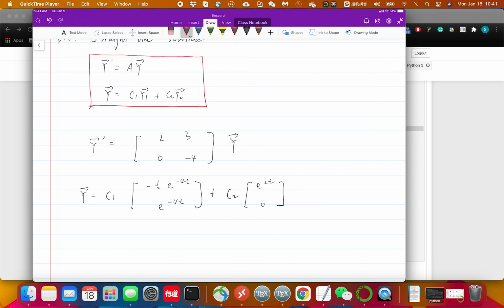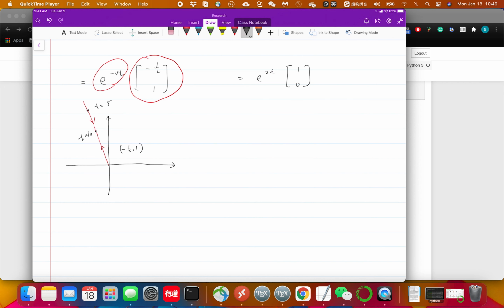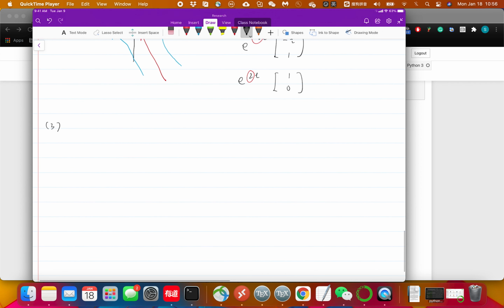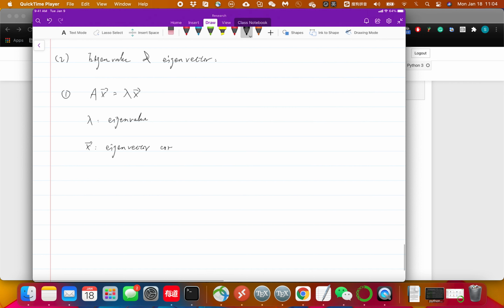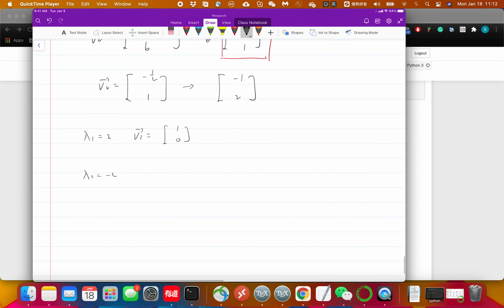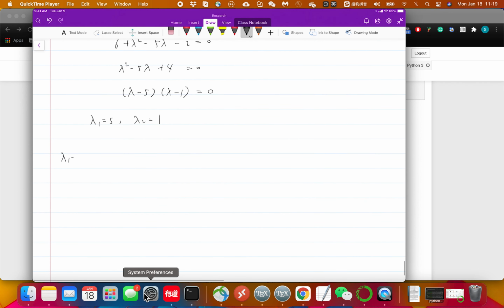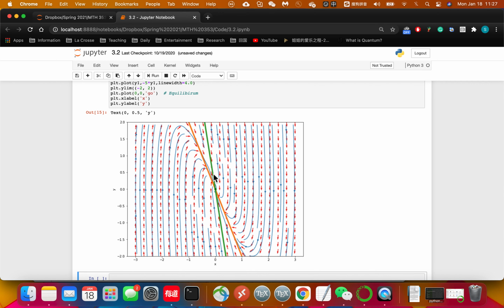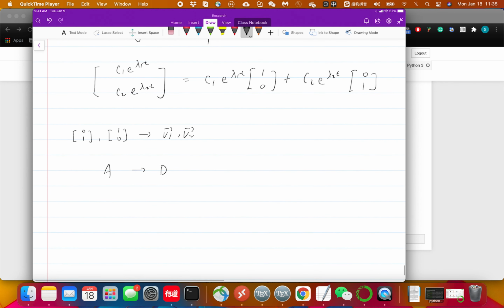MTH_353_3_2